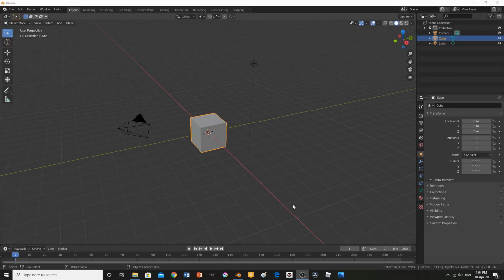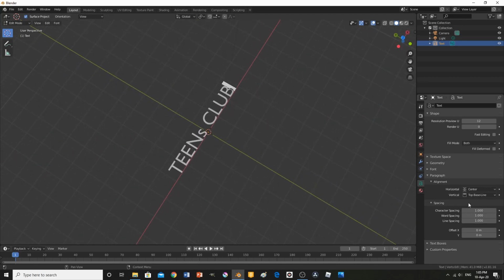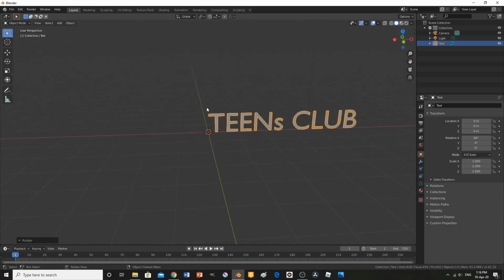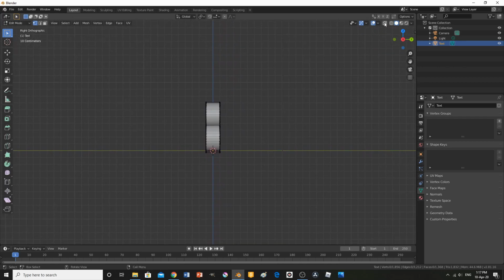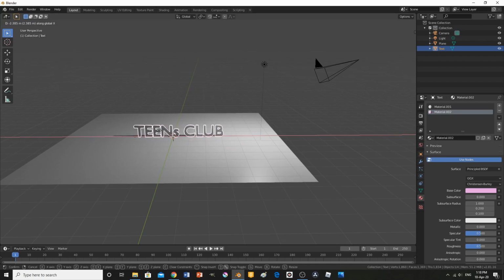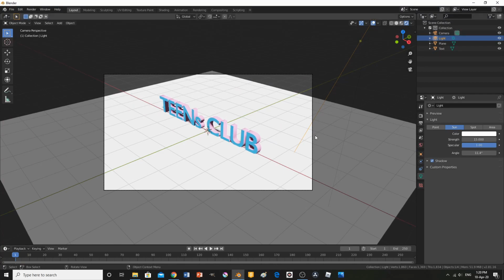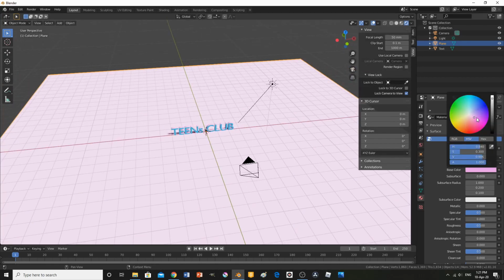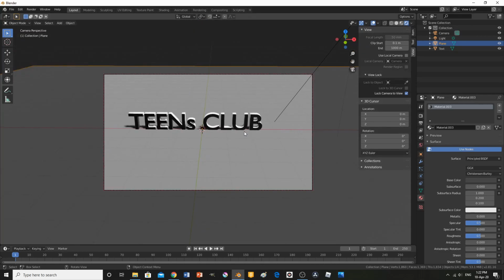Text learning tutorial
This is a simple tutorial to add or insert a text and more.